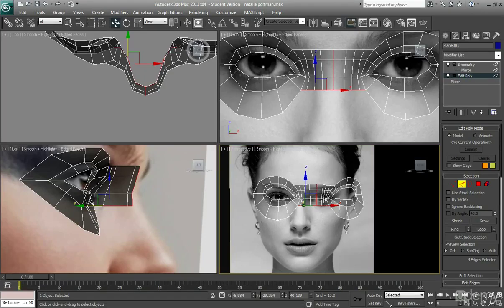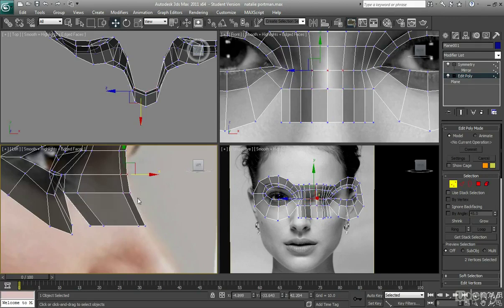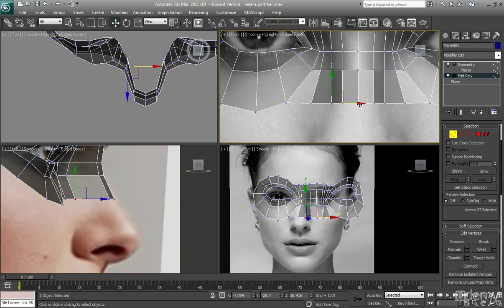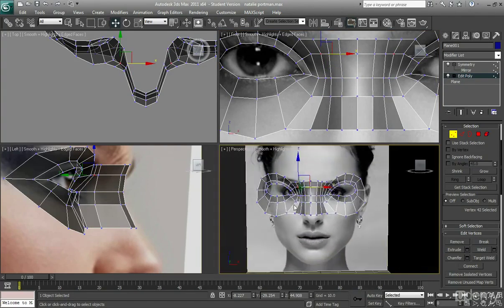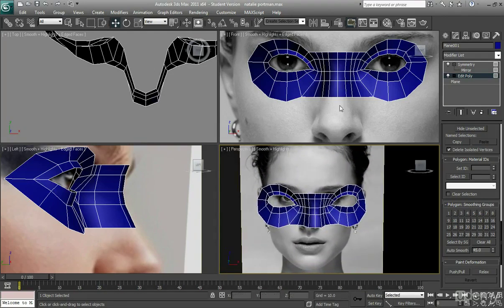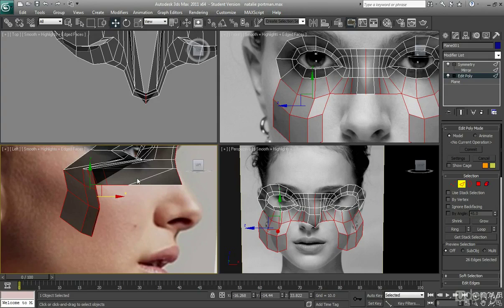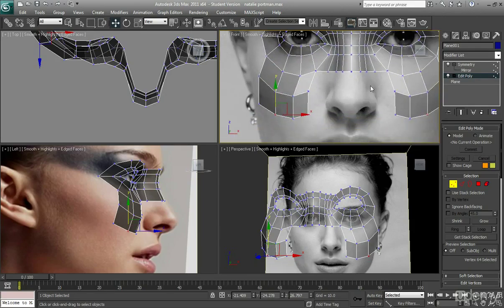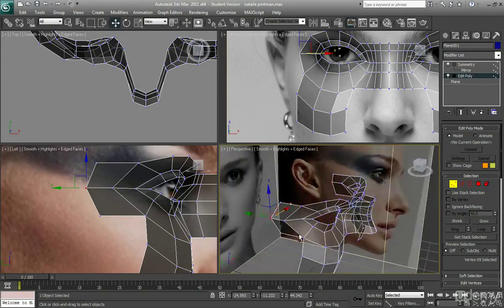3ds Max Tutorial - Part 4 - Human Character Head Modelling of Natalie Portman